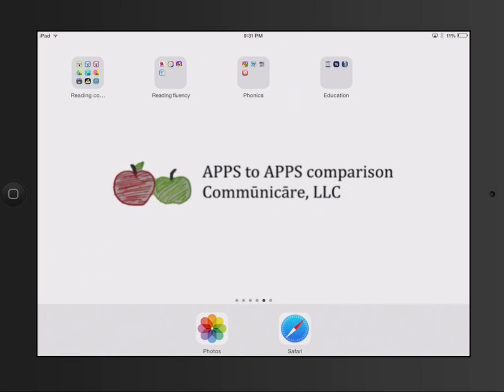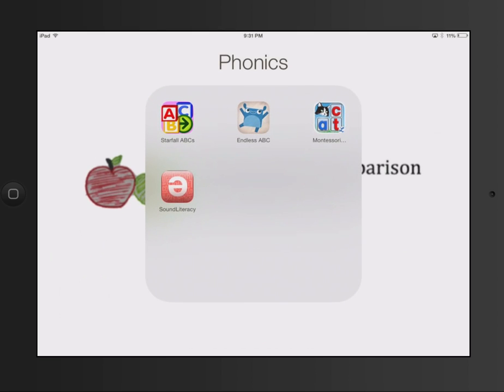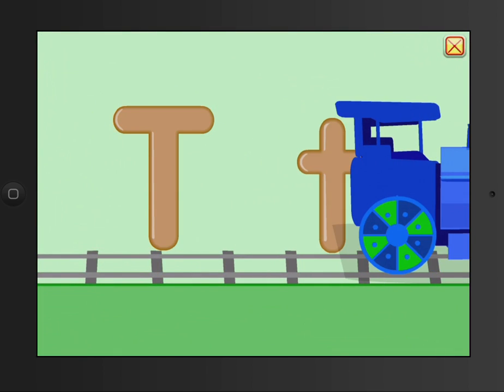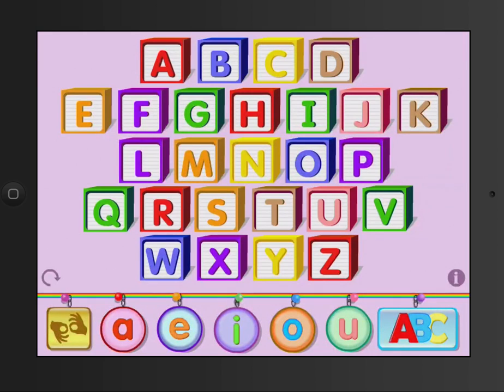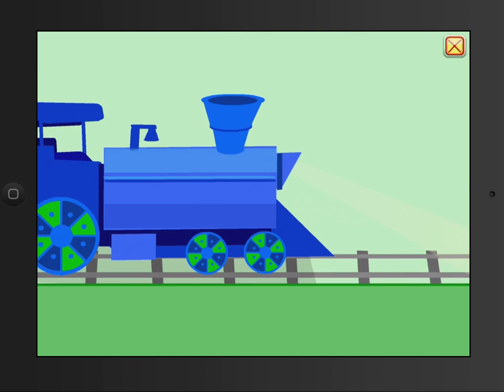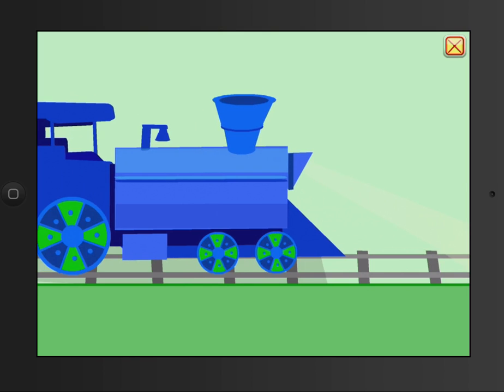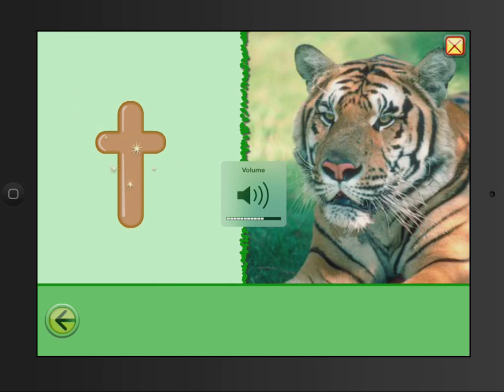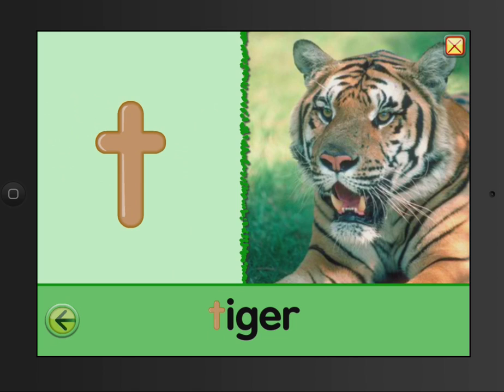Starfall app review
App to app comparison for Starfall Phonics application.